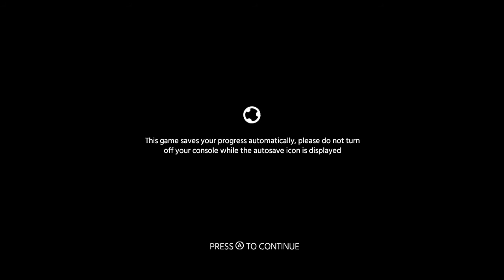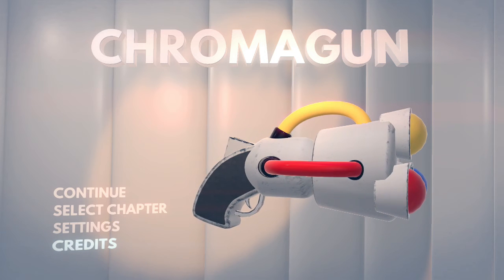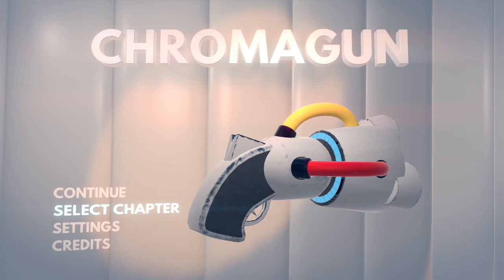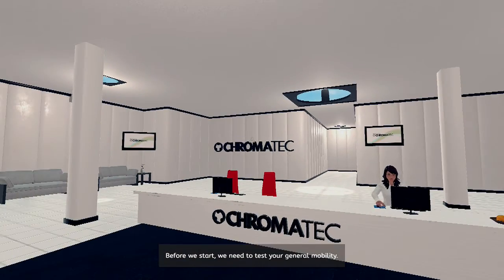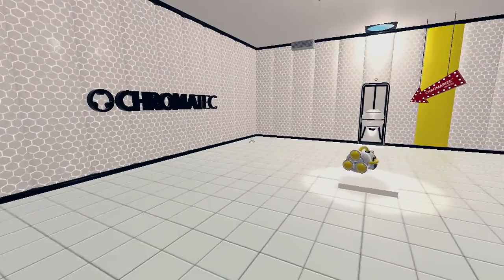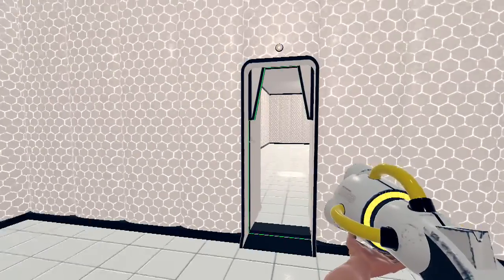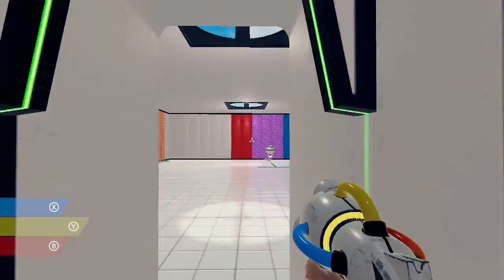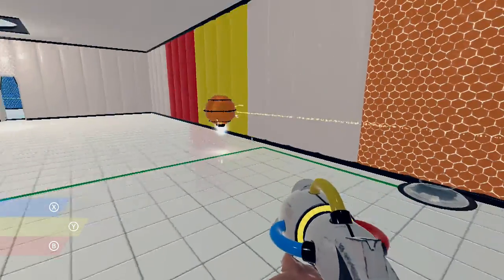Chromagun | Let's Play/Gameplay | Beautiful FPS Puzzler | Nintendo Switch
What a beautiful game! Very smooth gameplay with a challenging complex of puzzles (as you progress for sure) and pretty funny tutorial guide that is both witty, clever, and a smart aleck. Worth the $20 price tag? Hell yeah! Download the demo and see for yourself. Enjoy!

Lets Play together:
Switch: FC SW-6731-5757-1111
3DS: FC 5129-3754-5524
Wii U: ZmanTheTech
PSN: zdd1987
XBOX LIVE: ZmanTheTech and Snol3y
STEAM: ZmanTheTech